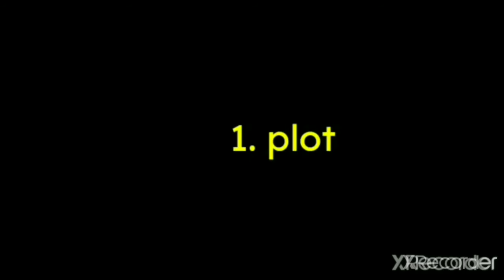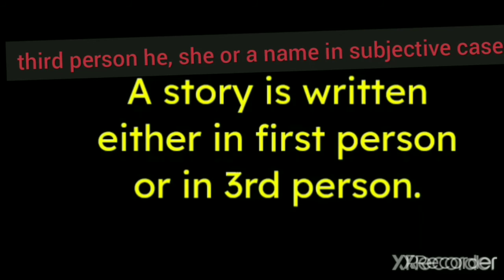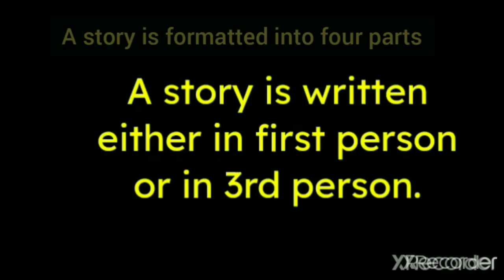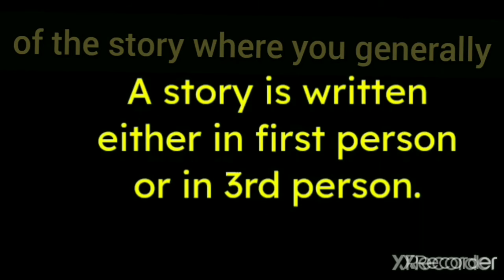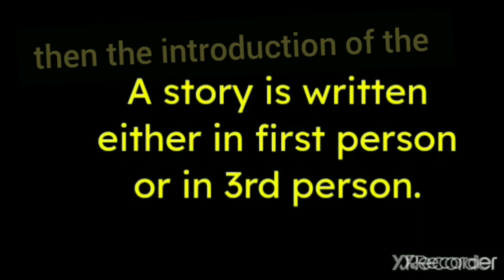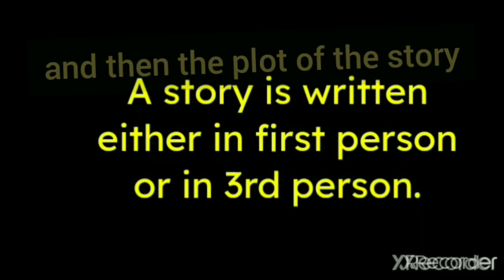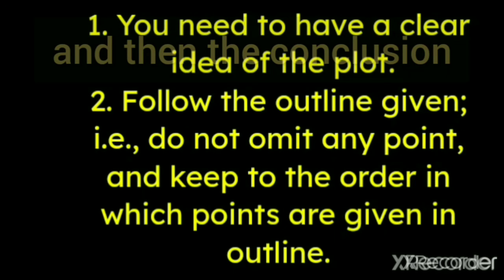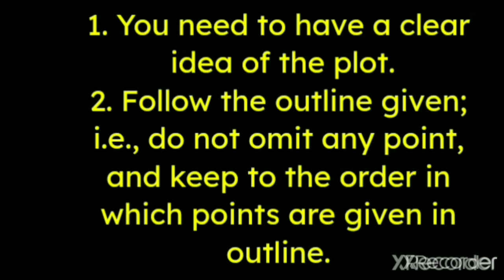Story Writing part III